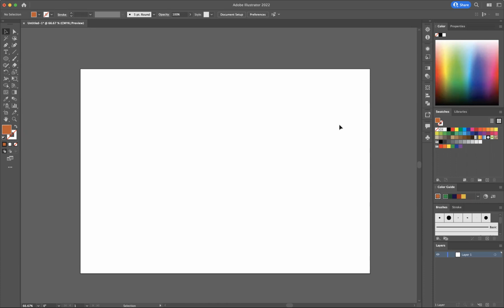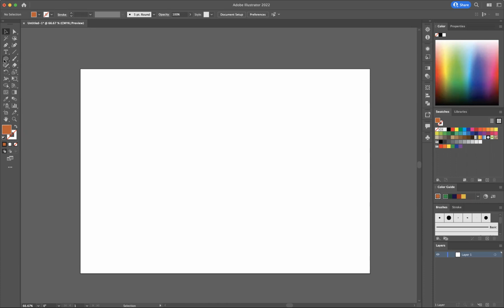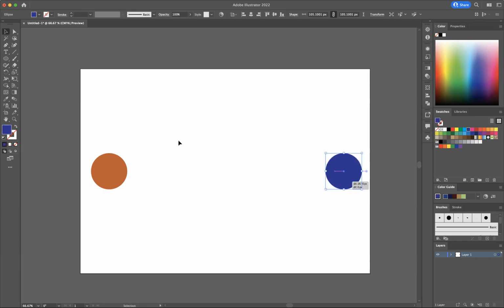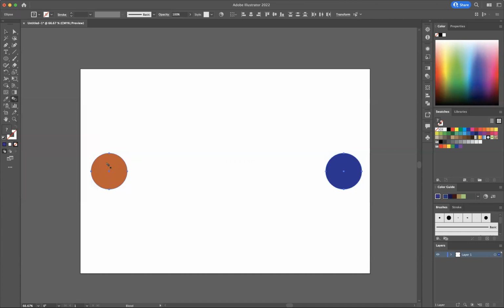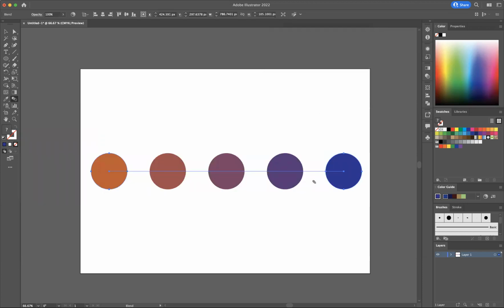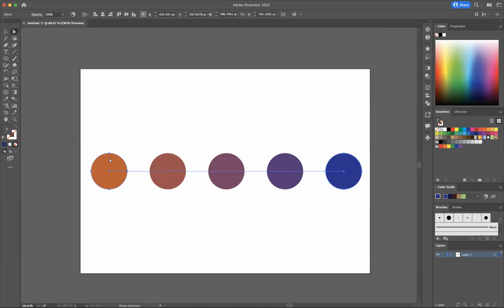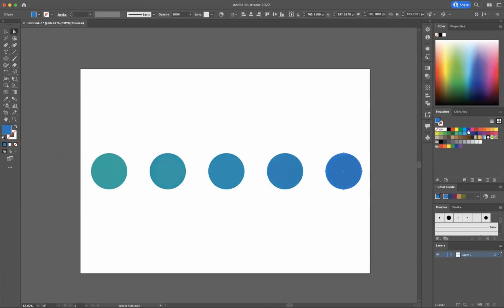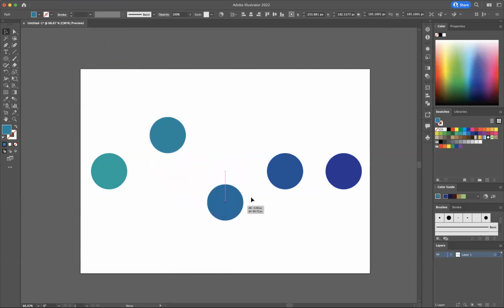Create colour palette quickly - Adobe Illustrator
Iluustration Courses for Beginners

Illustrate Your Imagination: Creative Ideas with Adobe Illustrator
Creative minds are constantly searching for new and innovative ways to express their imagination. Adobe Illustrator is one of the most popular graphic design software applications that allow users to create digital images with ease. With the right tools and techniques, Illustrator can be a powerful tool for artists to bring their visions to life. In this article, we'll discuss how you can use Adobe Illustrator to illustrate your imagination and develop creative ideas with it.

Introduction: What is Adobe Illustrator?
Adobe Illustrator is a powerful design software that enables users to create stunning visuals and illustrations. It allows users to turn their ideas into reality by combining drawing tools, type effects, colour controls, and various effects like blurs, shadows and glows. With Adobe Illustrator, you can easily bring your imagination to life through vector graphics and shapes. You can also utilise its vast library of shapes and symbols or scan in images for further manipulation. Adobe Illustrator is the perfect tool for graphic designers, illustrators, web professionals or anyone who wants to create professional-level artwork with ease.

With Adobe Illustrator's intuitive user interface and robust feature set, creating beautiful artwork is simple and straightforward. Its wide range of features allow users to customise their artwork with unique textures, gradients, blending modes as well as layer effects that help enhance each design element's impact.

Creative ideas with Illustrator
Adobe Illustrator is a powerful design tool that has been used by professionals and amateur artists alike to create stunning works of art. With Illustrator, you can use vector-based illustrations to express yourself in a variety of ways. Here are some creative ideas to help you get started with Adobe Illustrator:

Create stylish logos. Use the Pen Tool and other drawing features in Illustrator to create custom logos that represent your brand or project.

Design unique patterns and textures. The Brushes feature in Illustrator allows you to apply unique textures and patterns onto any canvas. For more abstract effects, try using the Symbols panel for creating repeating elements with less effort than manually drawing them out each time.

Tools for designing unique artwork
Adobe Illustrator is the perfect tool for creating unique artwork. It provides a comprehensive set of tools to help illustrators design and create custom vector graphics, typography, illustrations and more. With its intuitive user interface, powerful drawing tools and extensive graphic assets library, it’s easy to create stunning professional-grade artwork.

Different effects to use
Adobe Illustrator is a powerful design tool with endless possibilities for creating artwork. Creative designers use it to bring their ideas to life, and one of the most popular ways to do this is through the use of effects.

Effects are an excellent way to add dimension and interest to illustrations. For example, using gradients can add shading or contrast, while blurs can soften hard edges and shadows can help objects stand out from backgrounds. Playing around with different types of distortion such as twirls or waves can create interesting shapes and patterns that are otherwise difficult to achieve by hand.

Tips for enhancing your work
Adobe Illustrator provides a comprehensive suite of tools to help you bring your imagination to life. Here are some tips to enhance your work with Adobe Illustrator:

First, use layers and the appearance panel to add depth and complexity to your illustrations. With layers, you can separate different elements of your design to give it more dimensionality. The appearance panel allows you to adjust the attributes of each layer, such as colour, stroke type, and effects. This ensures that each element is distinct from the others for a truly unique look.

Second, take advantage of gradients and blends for smoother transitions between colours in your illustration. Gradients allow you to blend two or more colours together seamlessly while giving it an impressive look that enhances its detail and complexity. Blends can also be used for more intricate designs by blending multiple shapes together in order create a new shape entirely.

Conclusion: Unleash your creativity
When it comes to unleashing your creativity and expressing yourself through art, Adobe Illustrator is a great choice. With its powerful tools and features, you can create stunning visuals that will bring your ideas to life. You can use the software's various shapes and text options to create unique illustrations or add illustrations to existing designs.